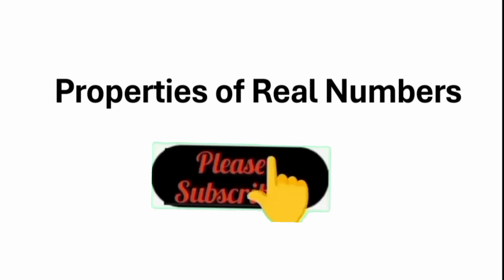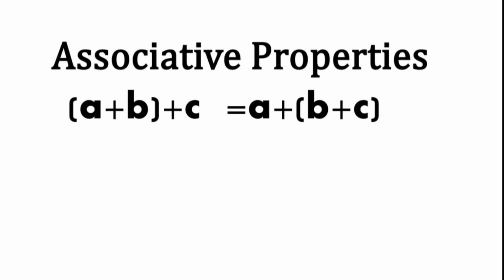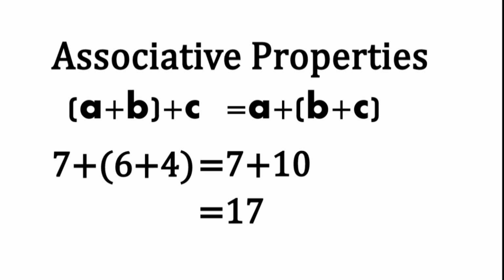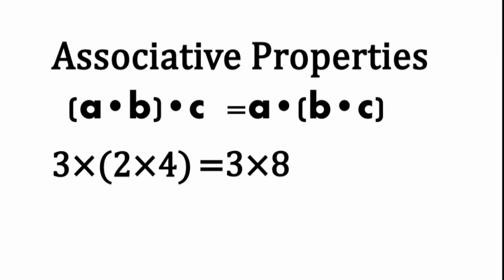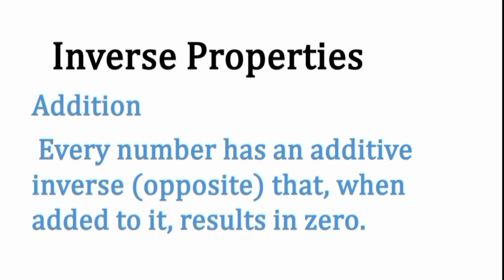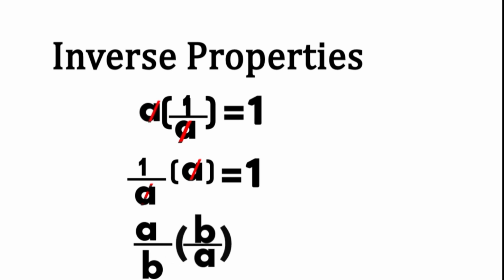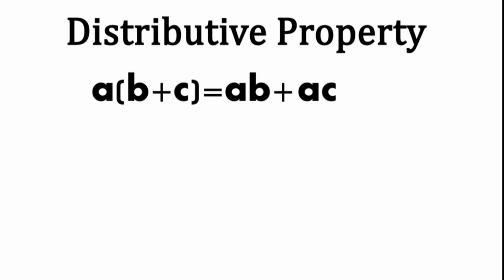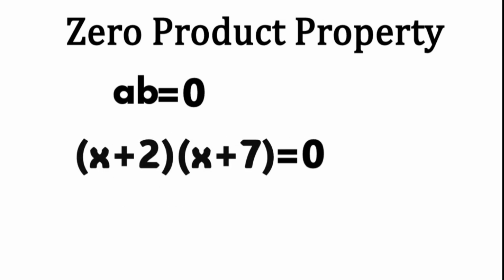Properties of Real Numbers